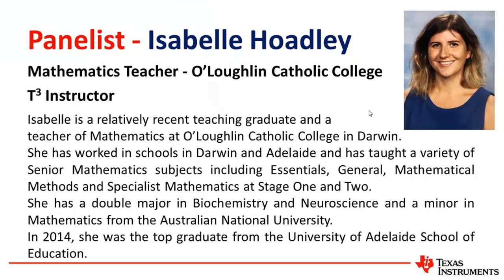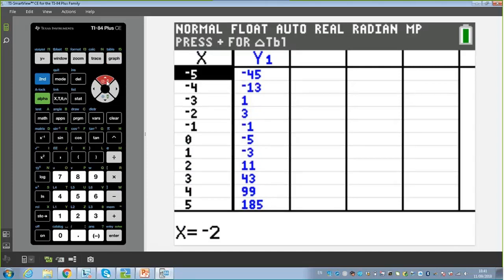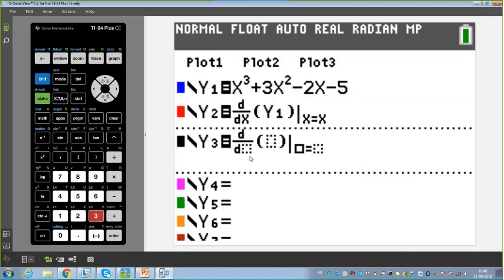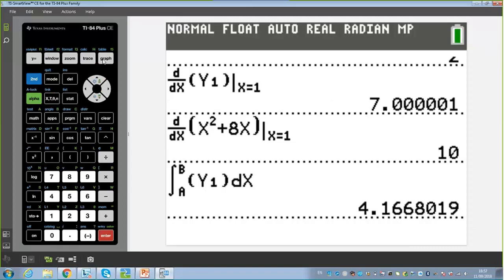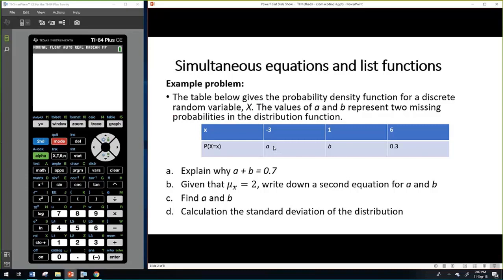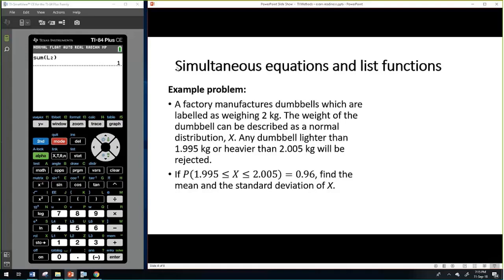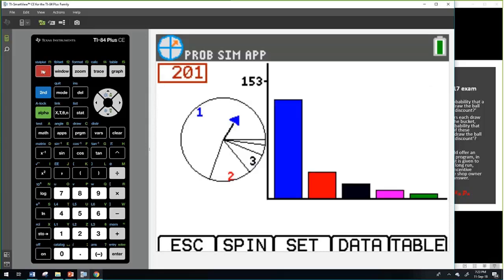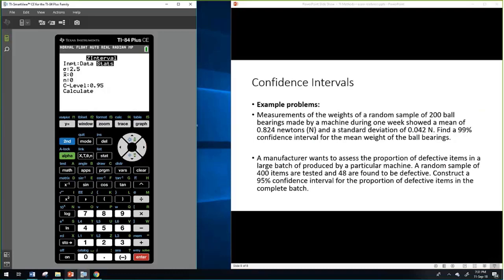Exam Ready Methods Stage 2 SACE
The Stage 2 SACE accredited Mathematical Methods Subject Outline states that “students are expected to make discerning use of electronic technology to solve problems and to refine and extend mathematical knowledge “. In fact, one of the nine Performance Standards addresses “appropriate and effective use of electronic technology”. This webinar will address these requirements for both Calculus and Statistics using the:

home and graphing screens;
in-built functionality buttons;
Probability Simulation and Transformation apps;
free TI-Connect software to transfer large amounts of quantitative information to the handheld;
Throughout the webinar attendees will have the opportunity to have their questions answered.